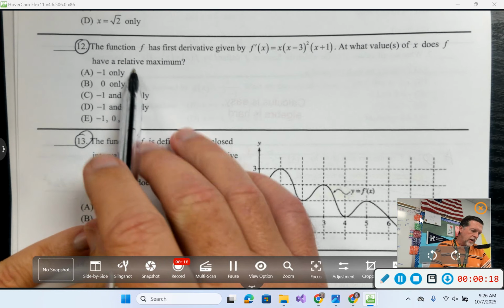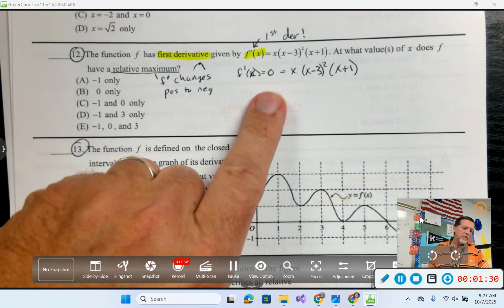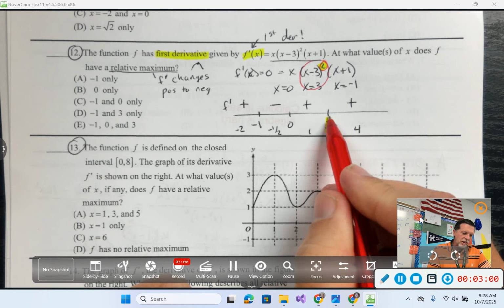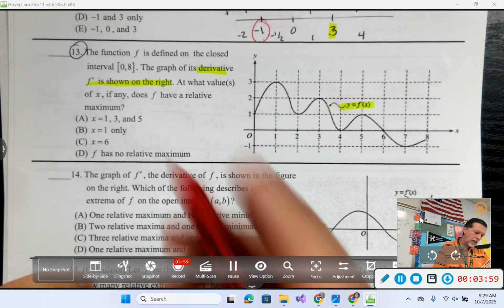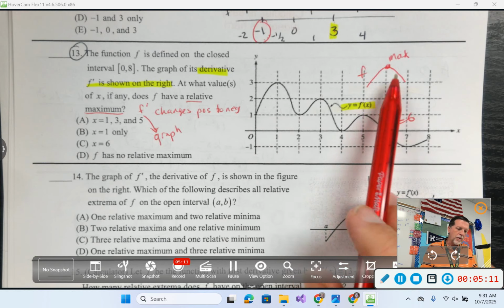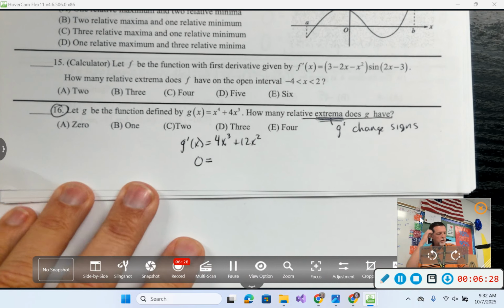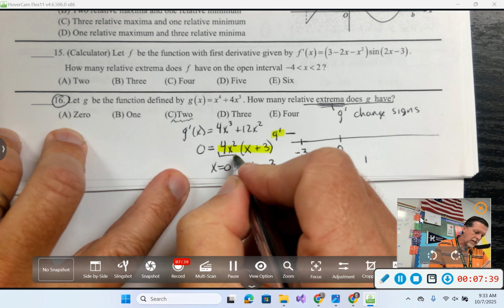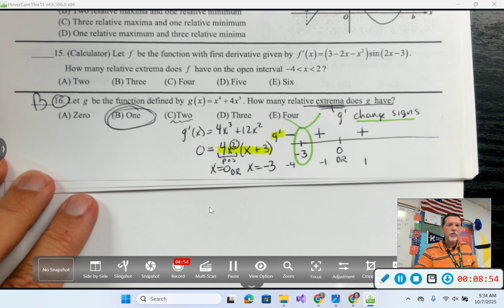Calc U5 WS2 Solutions 12, 13, 16